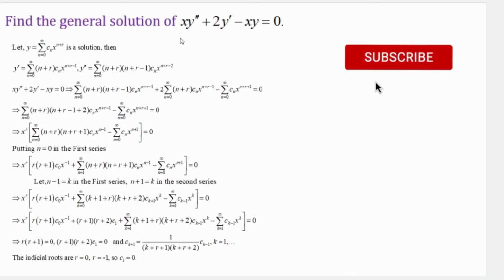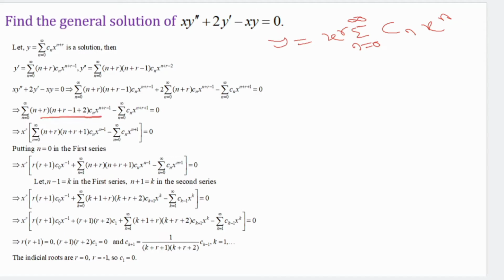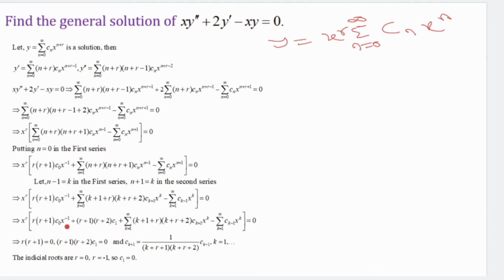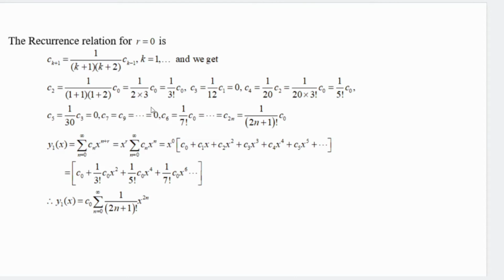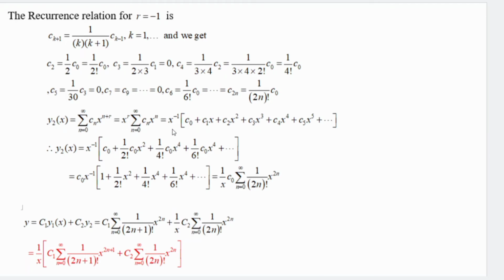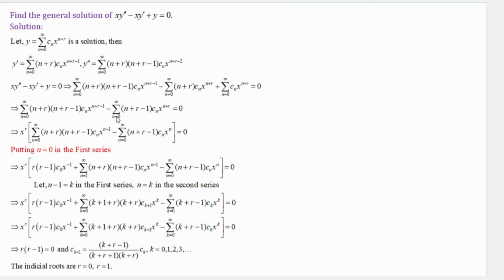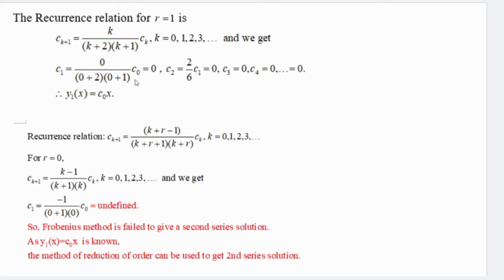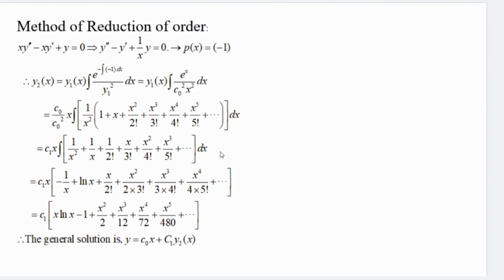Series Solution about singular points: case2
I this lecture, we shall discuss how to solve 2nd order linear ordinary differential equations using the Power series method when the difference between two indicial roots are integers.